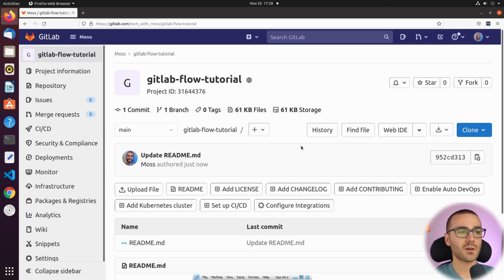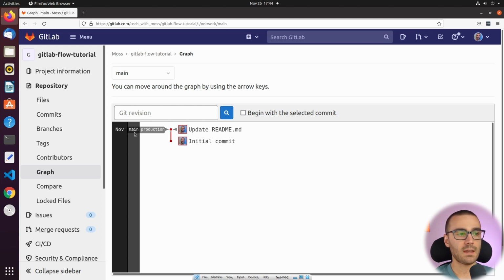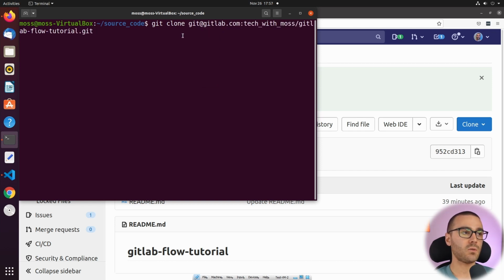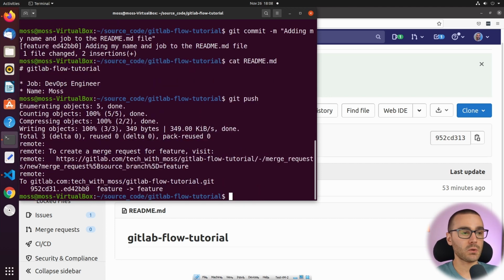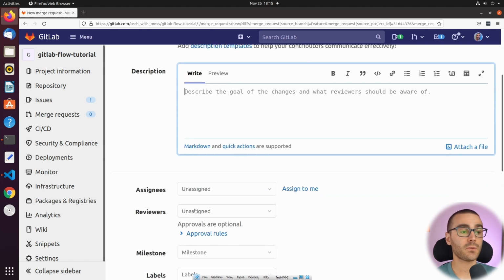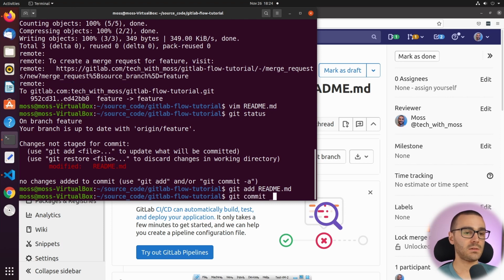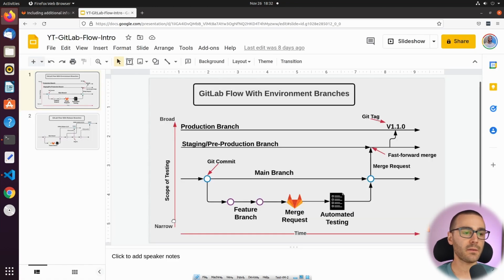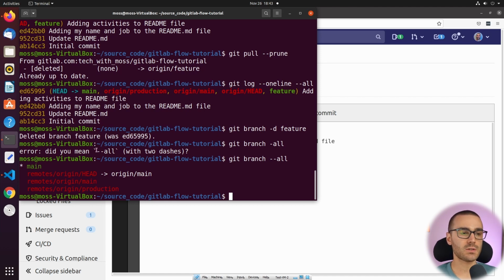GitLab Branching Strategy | GitLab Flow Tutorial Part 2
Learn how to work efficiently in GitLab using the GitLab Flow in this step-by-step video tutorial. Whether you're a DevOps Specialist/Engineer, Developer, or Product Manager, this video will provide valuable insights on how to effectively manage your projects in GitLab.

I'll guide you through the process of opening, updating, and merging Merge Requests, creating and managing issues, collaborating with team members, using feature branching, and syncing changes between your local and remote repositories. You'll also learn about the various merge methods available in GitLab and how to clone a project.

By the end of this video, you'll have a strong understanding of the GitLab Flow and be able to apply it to your own projects.

If you haven't watched my previous video introducing the GitLab Flow, I would encourage you to watch that first!

LEARNING OBJECTIVES:
By performing the GitLab Flow, you'll learn how to:
Open, update and merge Merge Requests
Open GitLab Project issues
Collaborate through a Merge Request
Use feature branching
Sync changes between local Git repository and remote repository
Merge Methods in GitLab
Environment branches
Clone a GitLab Project

TOC:
Introduction: 00:00
Repository Configuration: 00:58
Open an Issue: 05:22
Create branch and clone project: 08:09
Modify README.md locally and push changes: 09:43
Open a Merge Request: 14:28
Merge Merge Request: 24:12
Open Merge Request to Production Environment: 25:16
Sync local repository: 28:21
Conclusion: 31:04